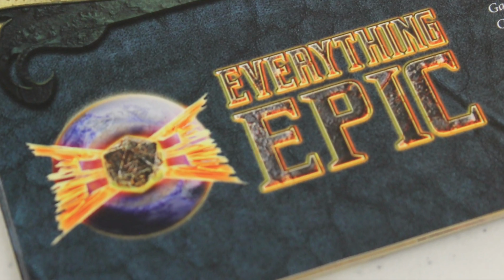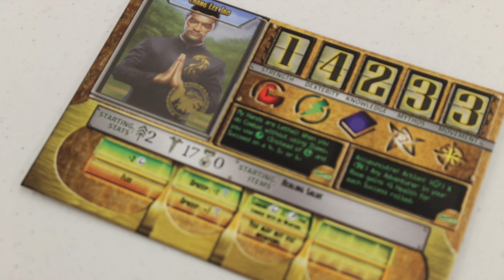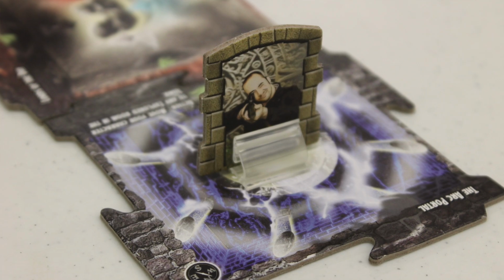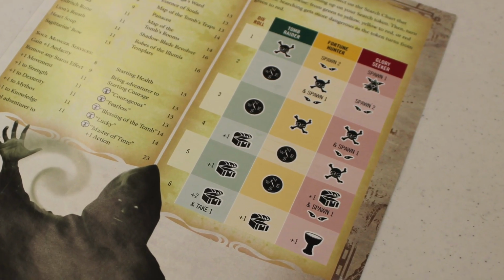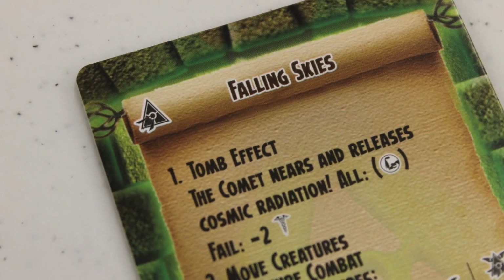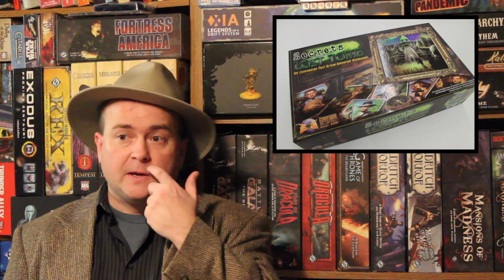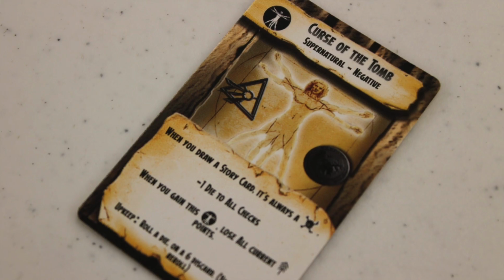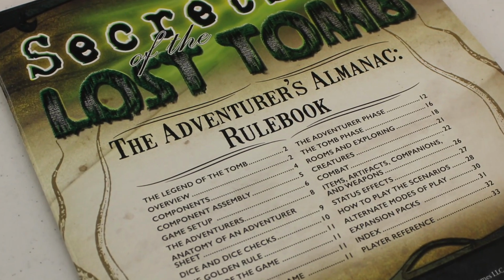TDG: Secrets of the Lost Tomb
I've got to be honest, I've never understood why the word "tomb" has a "b" on the end.  Hopefully, this secret and more will be revealed in this pulp adventure game from Everything Epic Games!